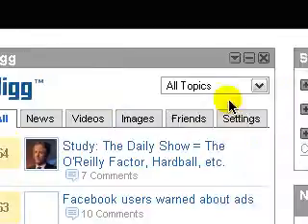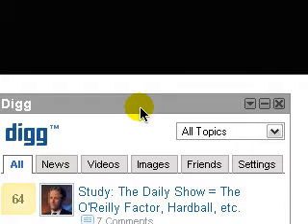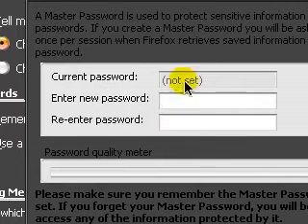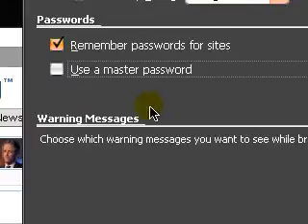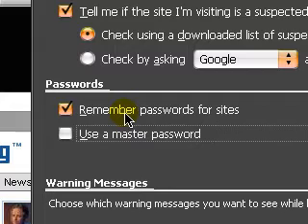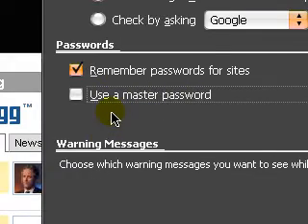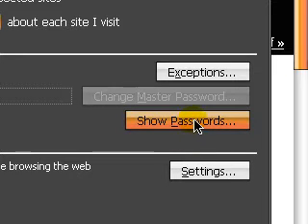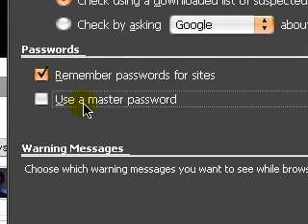Firefox Quick Tip: Secuirty and Setting a Master Password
All content going forward will be uploaded there so don't miss out. Firefox Quick Tip on Security
Showing how to set a master password and view saved passwords

COMMENT|RATE|SUBSCIRBE